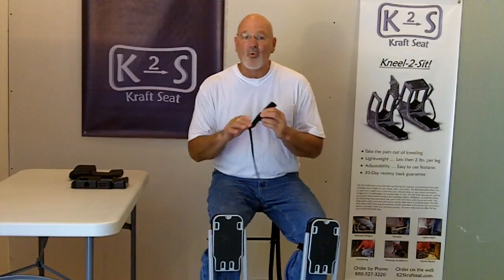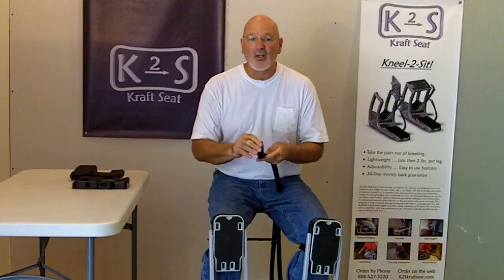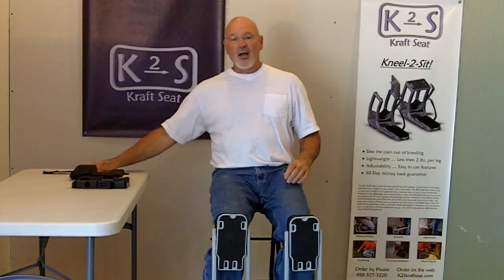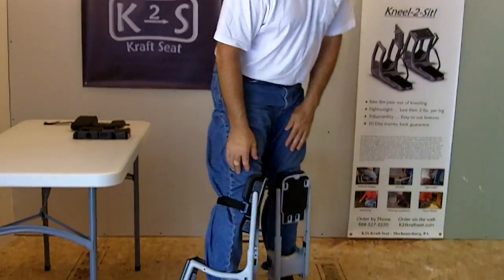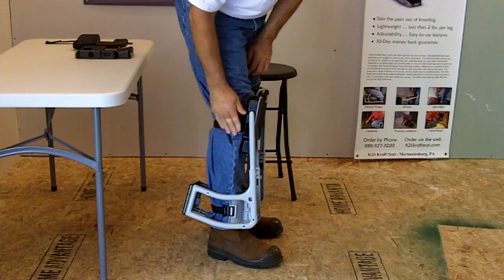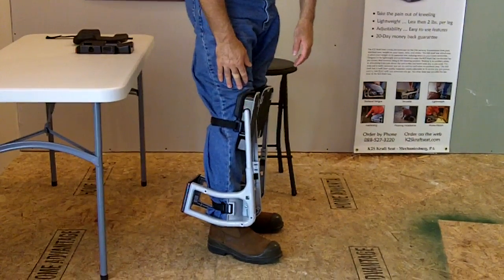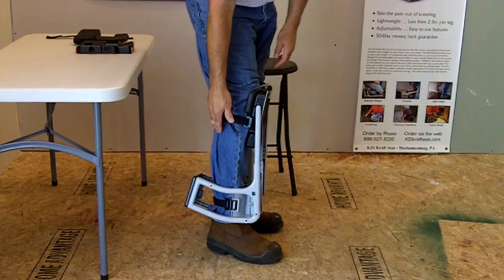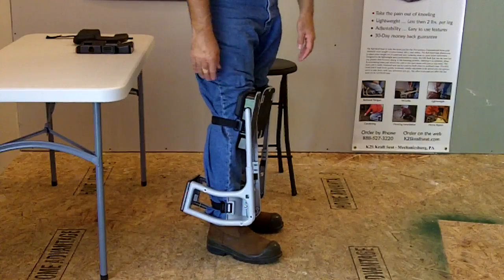K2S Kraft Seat - Adjustable and Comfortable Pain Saving Knee Pads